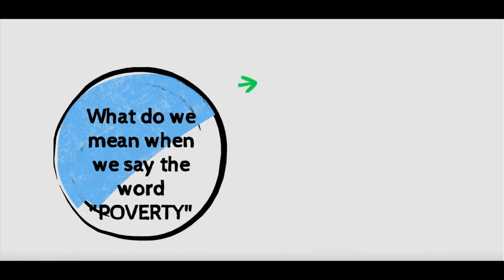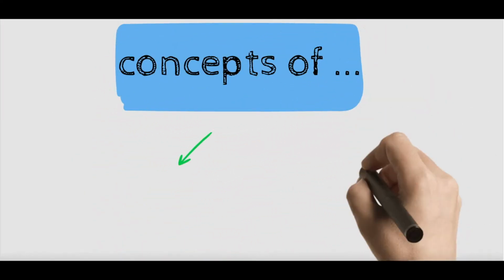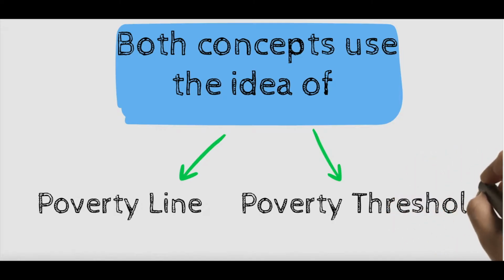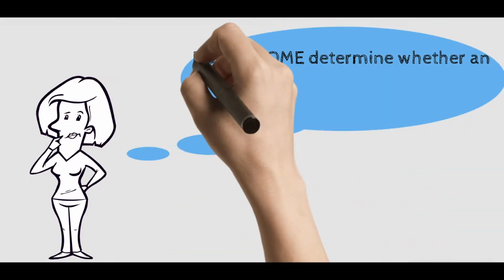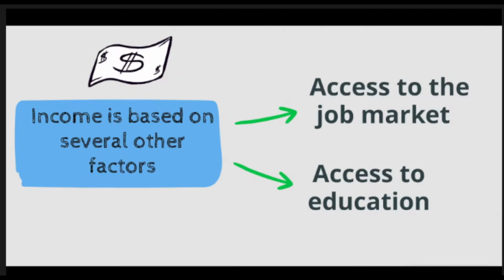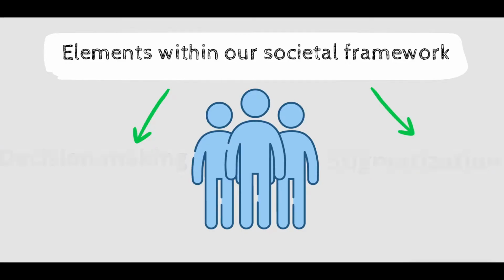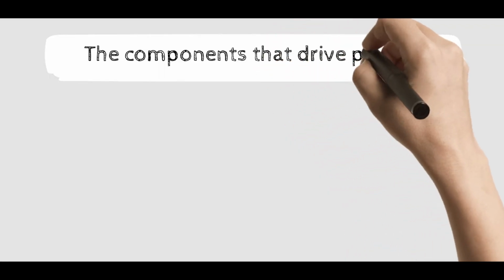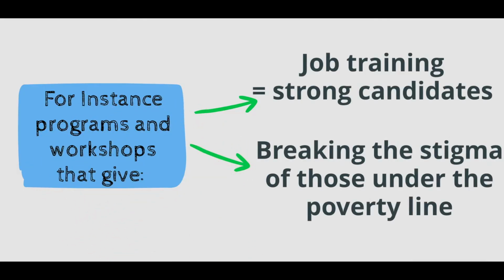What Is Poverty?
Vision For Life presents an in-depth understand of poverty and explores many aspects of poverty and acknowledge that it is much more than a poor income. Discover more by viewing this research-based video! If you would like to learn more, check out some of the resources below:

The Causes of Poverty: Sarlo, Christopher A., Fraser Institute - desLibris. (2019). Openathens.net.

Foster, J. E. (1998). Absolute versus Relative Poverty. The American Economic Review, 88(2), 335–341.

Relative vs Absolute Poverty: Defining Different Types of Poverty. (2018, September 6). Habitat for Humanity GB.

Wang, S., & Yang, D. (2020). The effects of poverty stereotype threat on inhibition ability in individuals from different income‐level families. Brain and Behavior, 10(12).